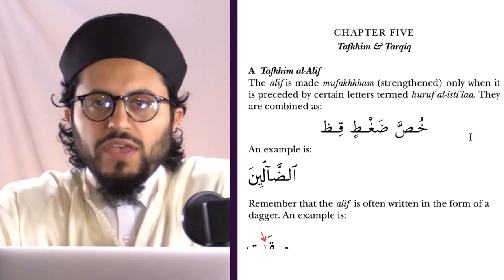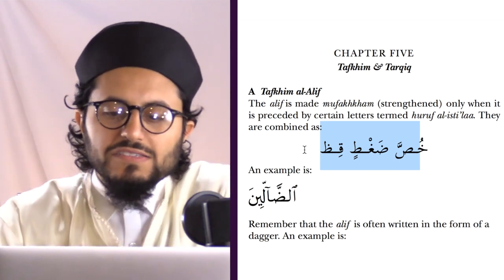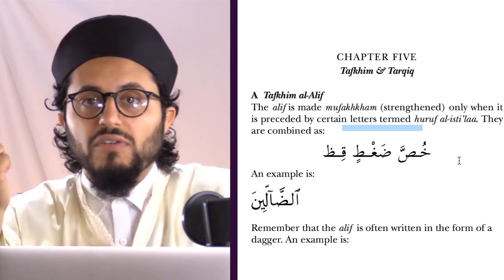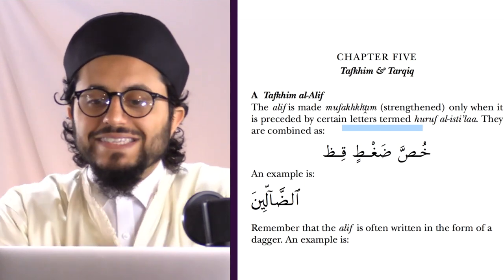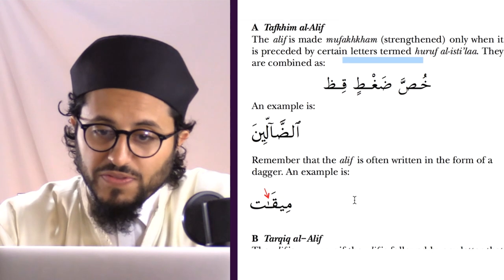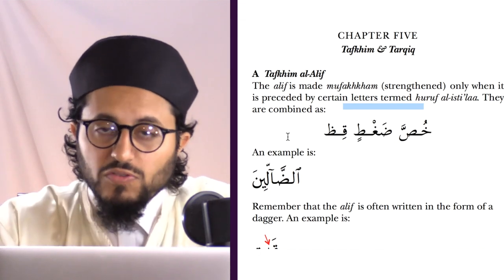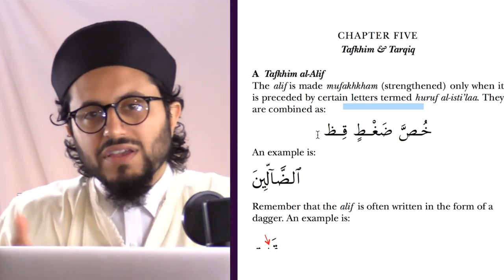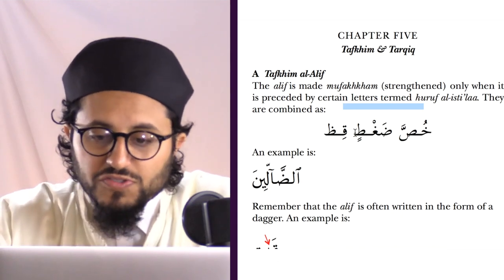31. The Letters of Isti'la & Tafkhim of Alif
For the full course and more, visit us at Safina-Online.Teachable.com.